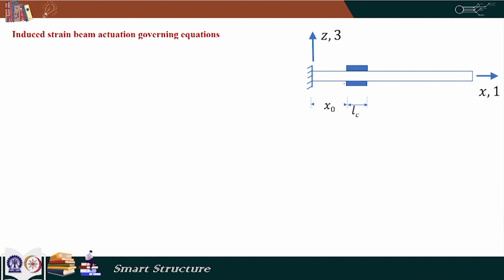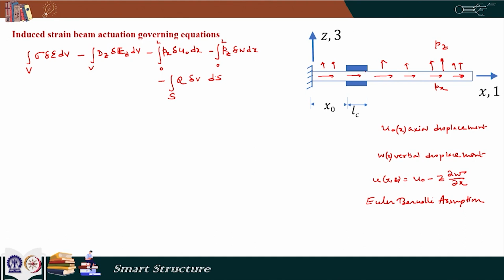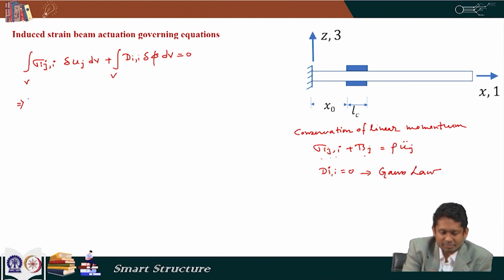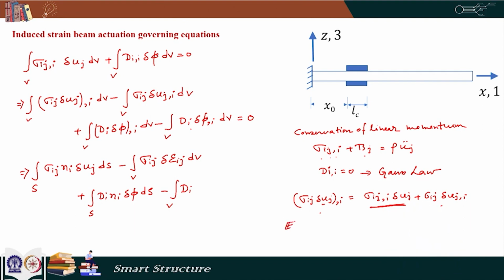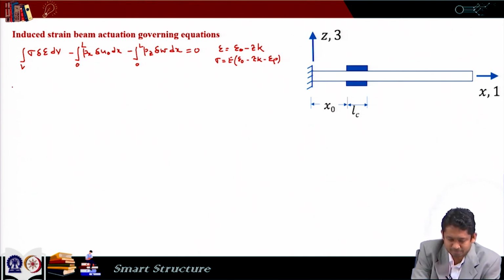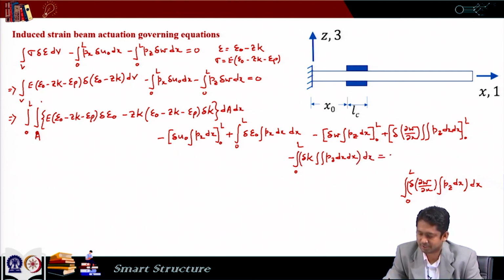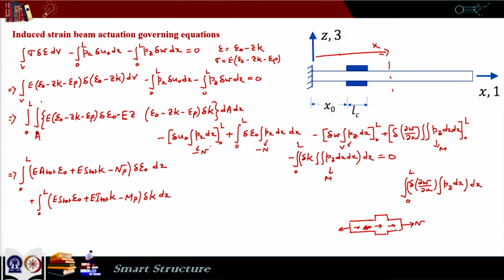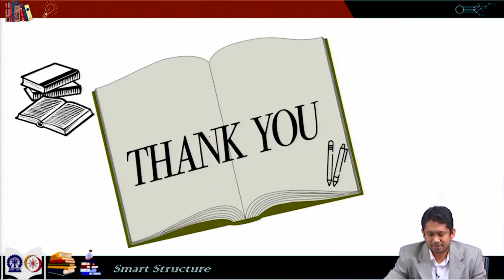Lec21: Statis Analysis of beam for Induced Strain Actuation using Energy Principles